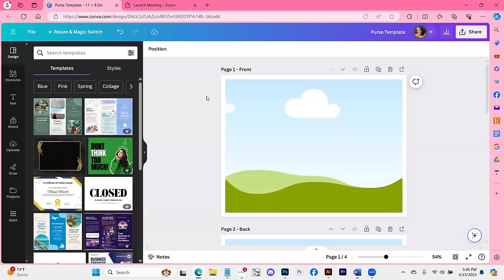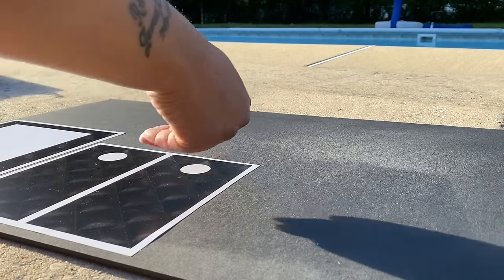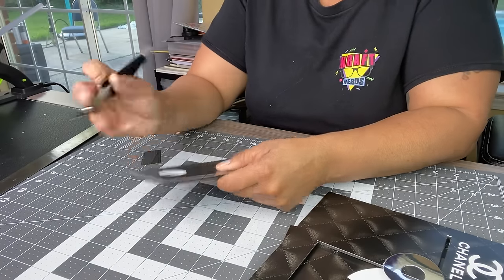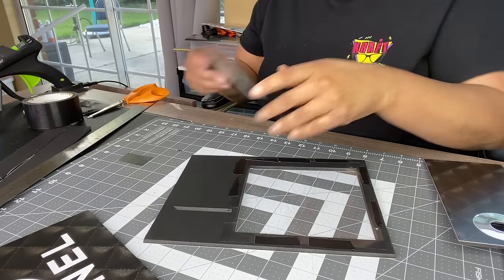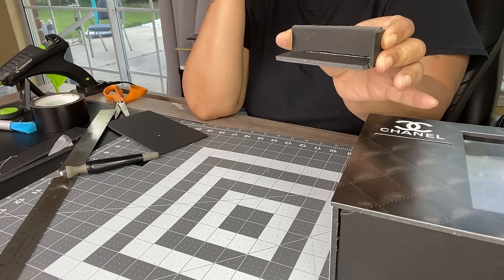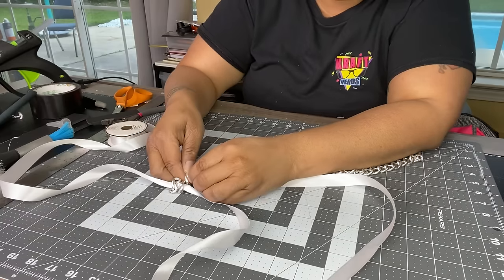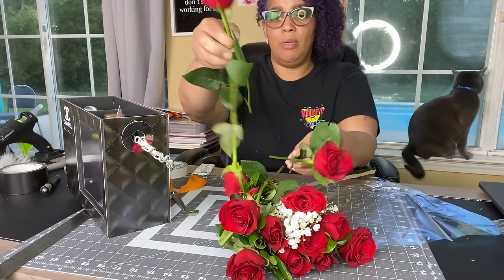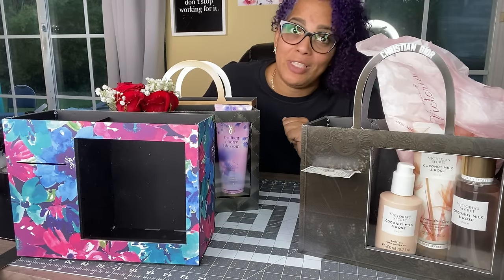Designer-Inspired Mother's Day DIY Purse - Foam Board Craft, Holds Flowers/Gifts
Celebrate Mother's Day with a touch of creativity and style! Introducing our Designer-Inspired DIY Purse Template, the perfect gift to craft a memorable experience for your loved one. Made from lightweight, durable foam board, this purse is designed to not only look chic but also hold flowers, money, and heartfelt gifts with ease.

We'll start by designing the vending machine template in Canva then Photoshop. I'll show you how to lay out the design on standard-sized paper. This tutorial is designed to be easy to follow, ensuring crafters of all skill levels can join in the fun and create something amazing.

Let’s dive into the world of DIY crafting and turn your crafting ideas into reality!

My Etsy Store:

SUPPLIES:

Foam Board

Acetate Sheets

Glue Gun

Cutting Matte

Metal Cork Ruler

Exacto Knife

Printable Sticker Vinyl or

Photo Paper

Elmers Spray Glue

Black Duck Tape

You Also Need:
Items to Fill